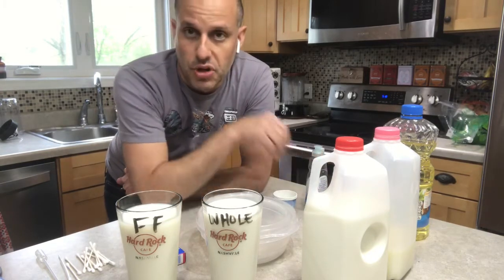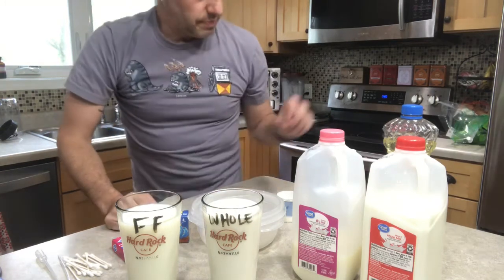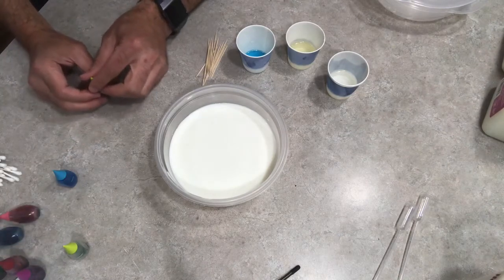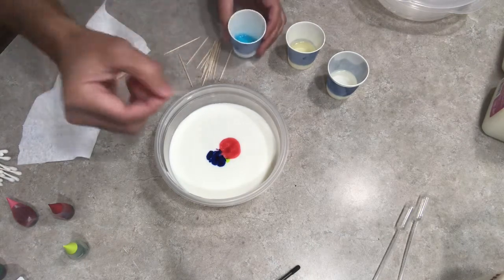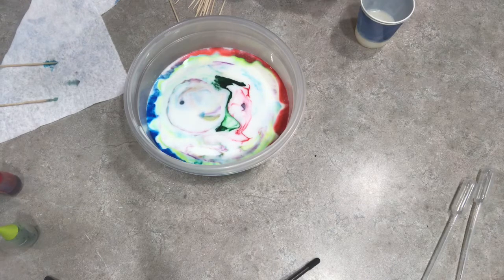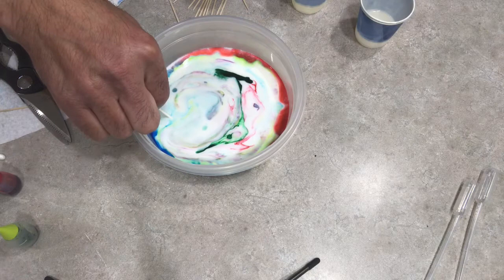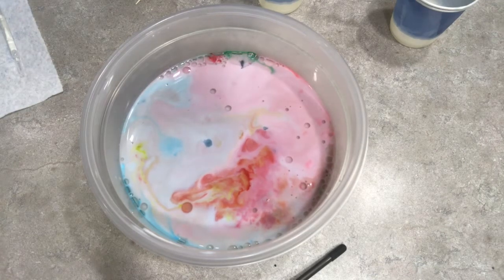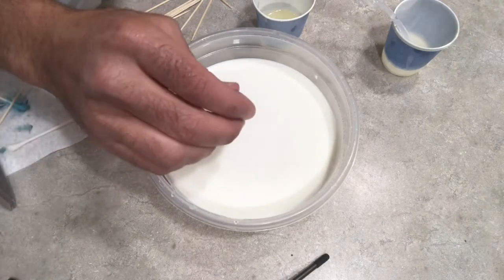Rainbow Milk Demo